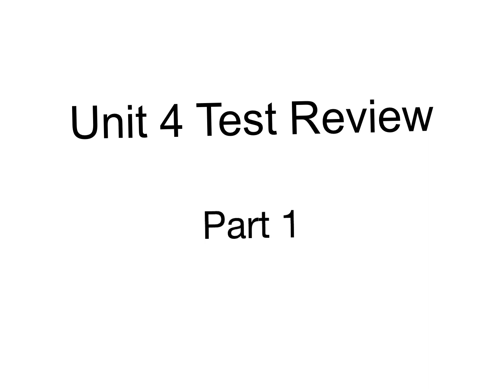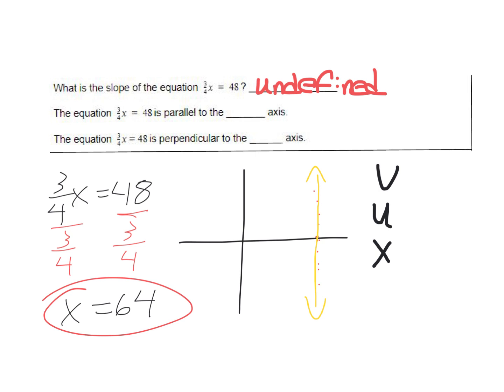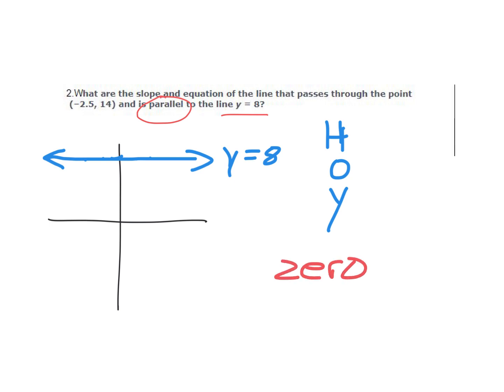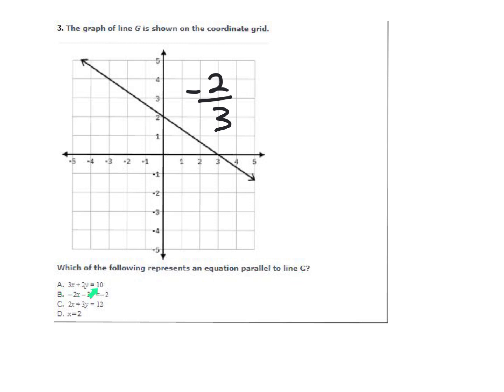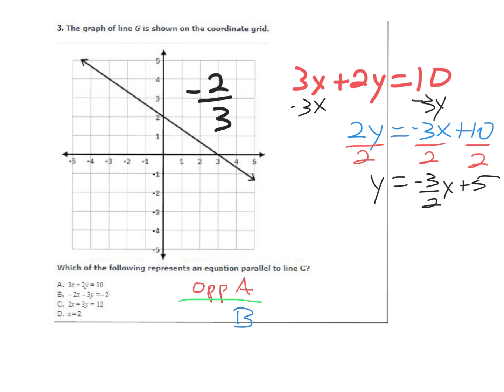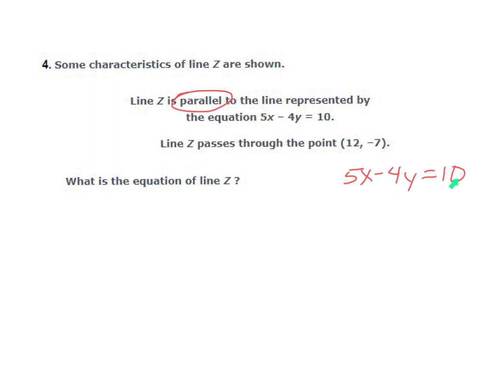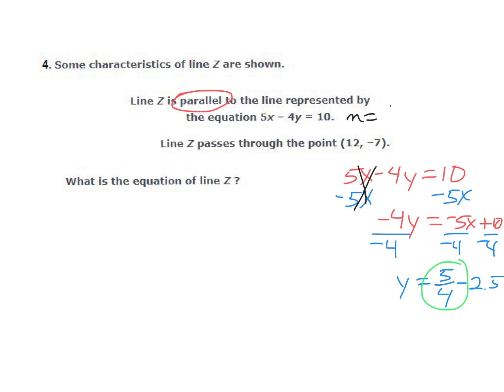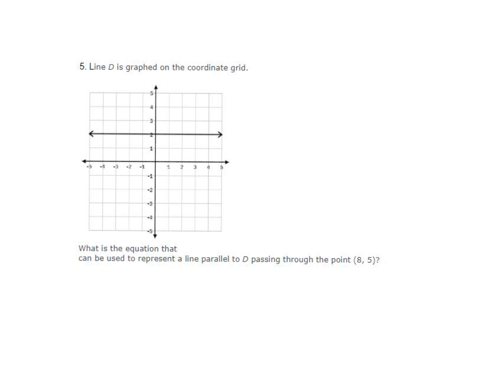Unit 4 Test Review - Part 1